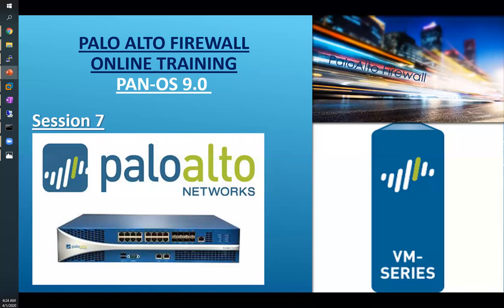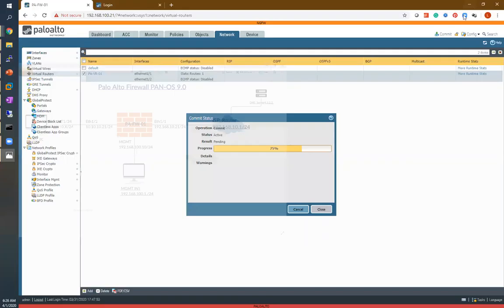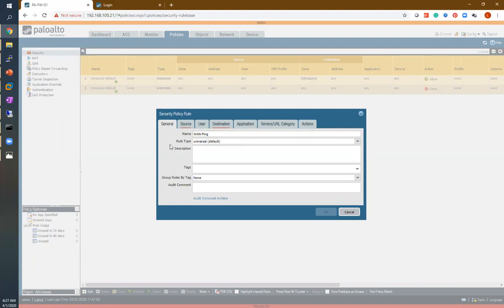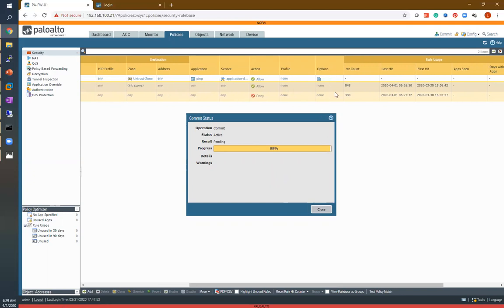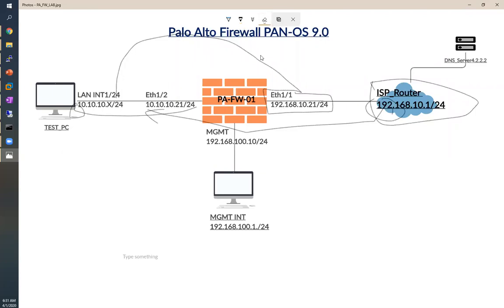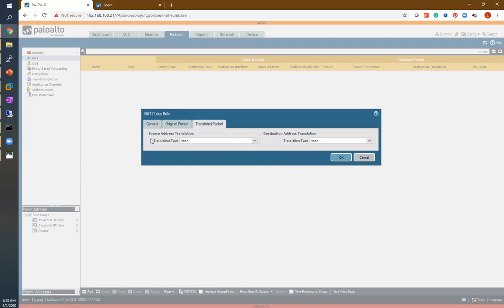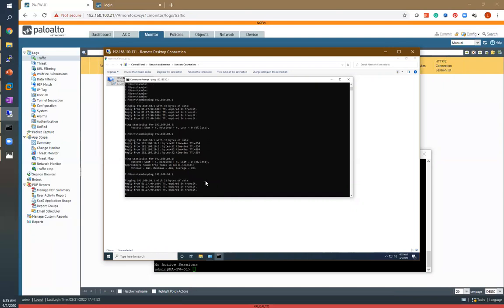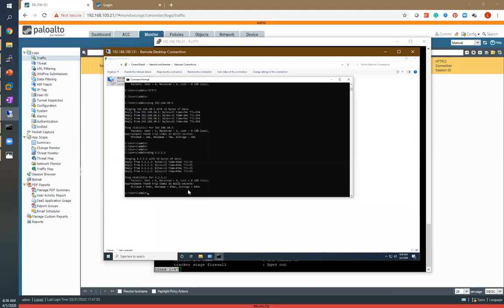PA FW PAN OS 9 Session 07 | Static Route Security Policy Source NAT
Palo Alto Firewall PAN-OS 9.0 Online Training
in this training, I'm going to cover PAN-OS 9.0 all features from basic to advanced.
if you have any query you can put on the comment section.

PA_FW_PAN-OS 9 Session 07
Security Policy Configuration
Source NAT Configuration